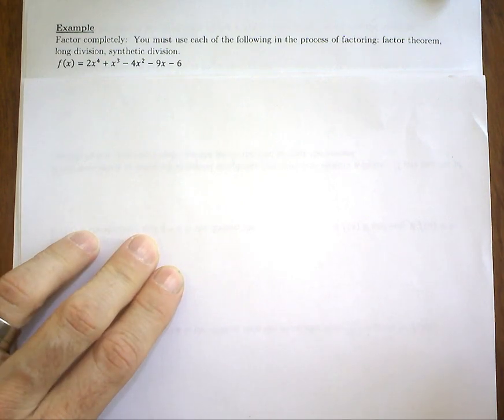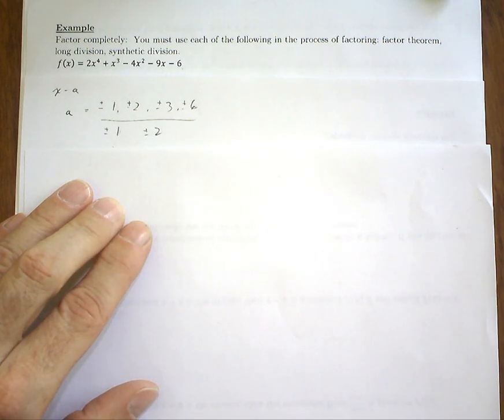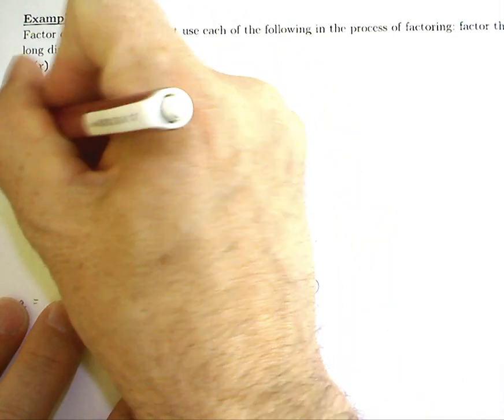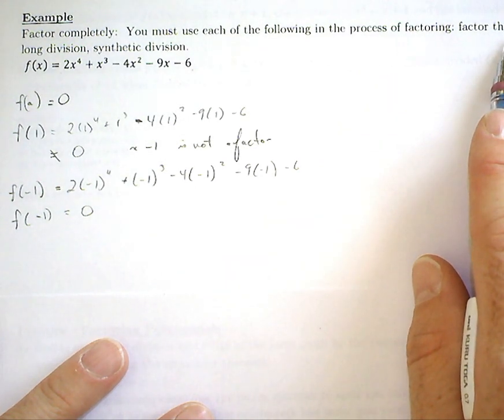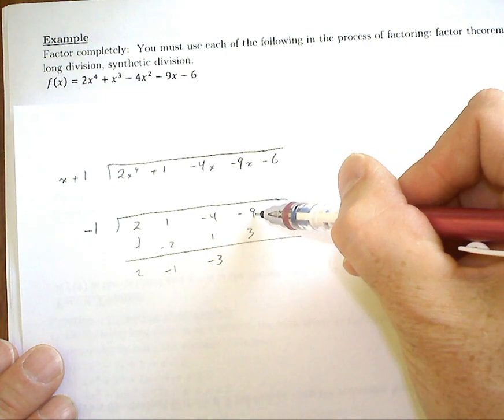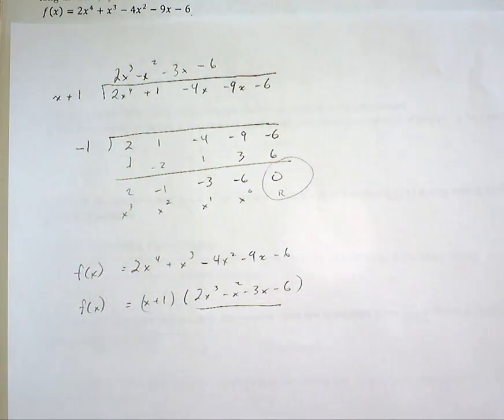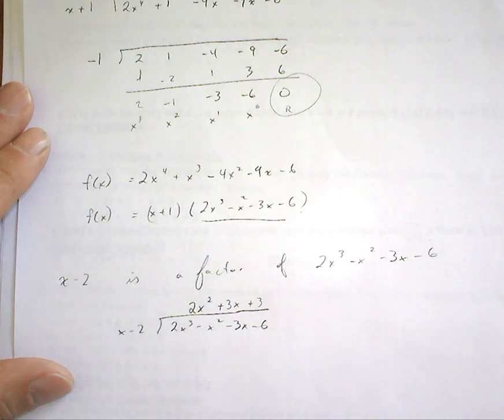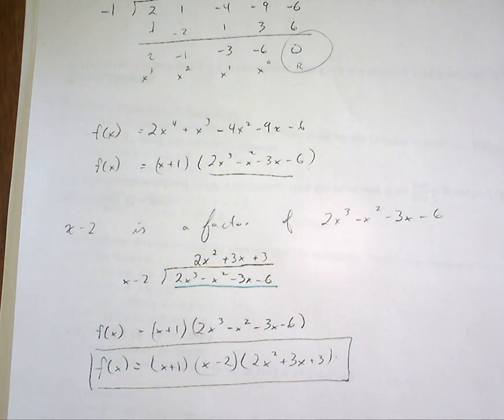Factoring Polynomials 3